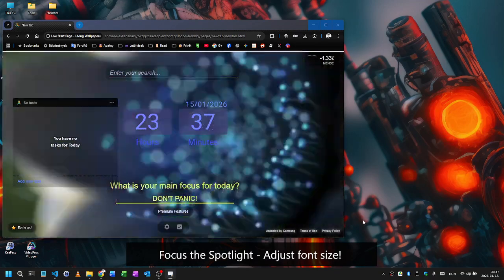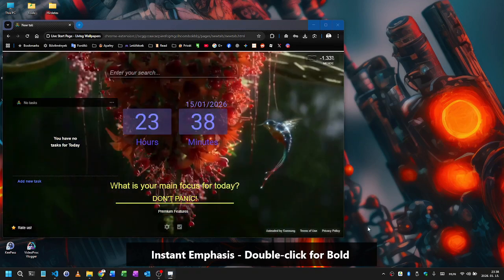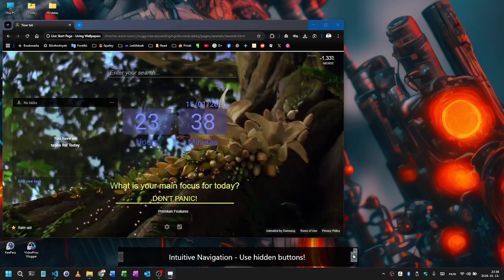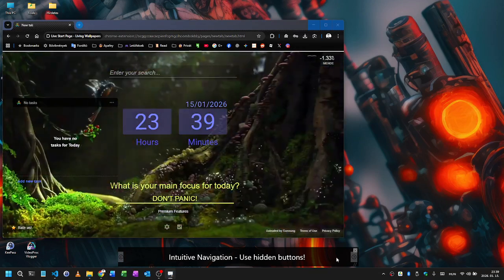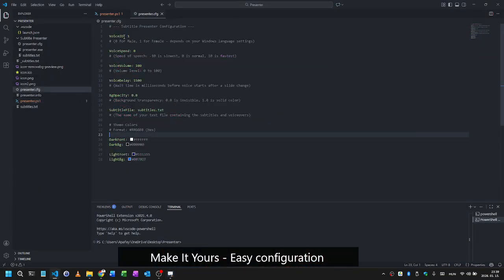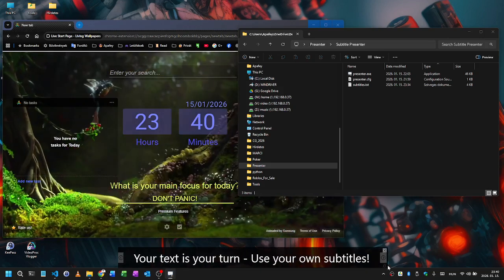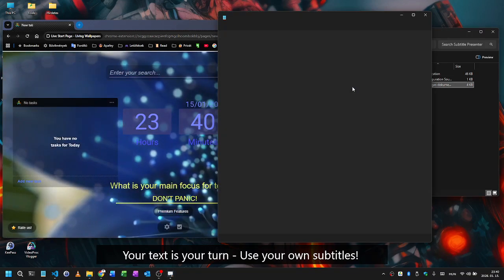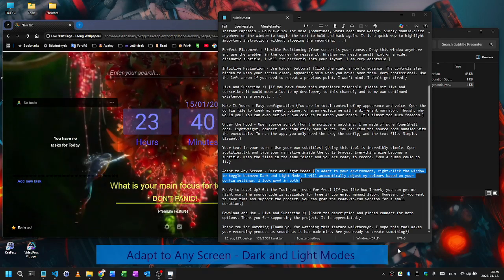▶ Subtitle Presenter: The Ultimate Desktop Presentation Assistant for Windows | Free & Lightweight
Key Features & Use Cases:
Desktop Tutorials: Perfect for creators who need a reliable way to show text or cues while recording.
Professional Meetings: Use it as a presentation assistant to keep your talking points in front of you without cluttering your screen.
Education: Great for teachers and students to highlight key information during lessons.

Built specifically for a smooth experience on Windows.
Portable. Nothing to install, no admin rights required.

Subtitle Presenter is a lightweight, powerful tool designed to help you deliver seamless presentations, tutorials, and recorded content on Windows. Whether you are recording a desktop video for YouTube or presenting live to your manager, colleagues, or students, this app ensures your message is clear and professional.

Streamline your workflow and focus on your delivery while Subtitle Presenter handles the rest.

Have a feedback? Drop a line below!